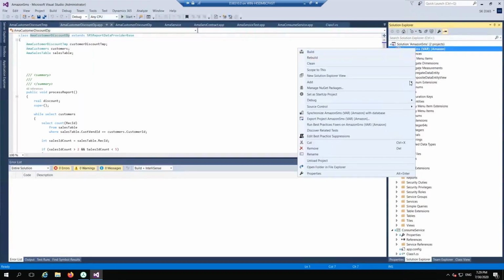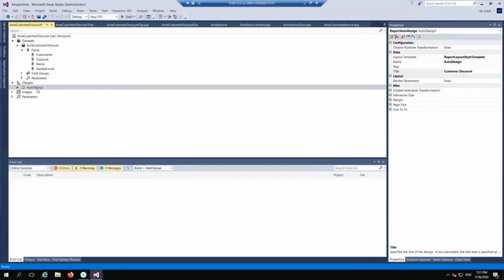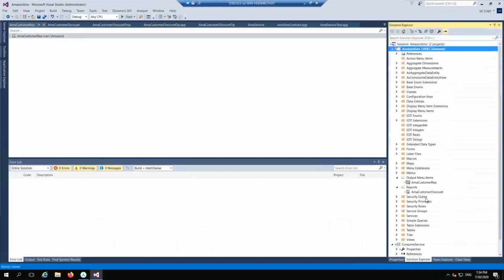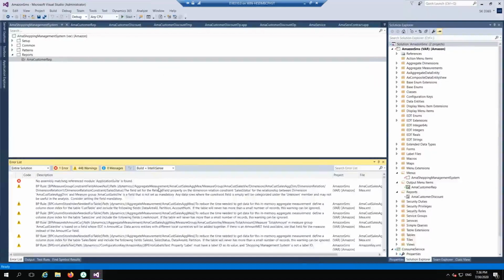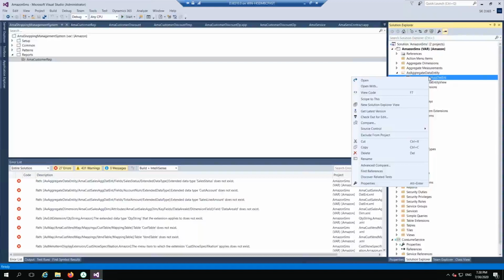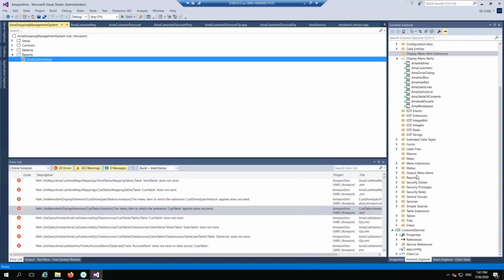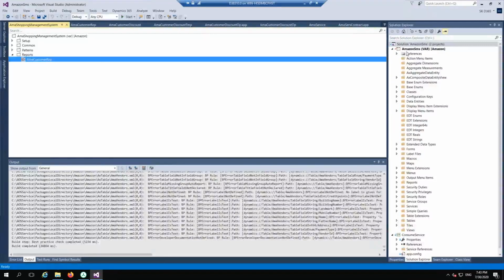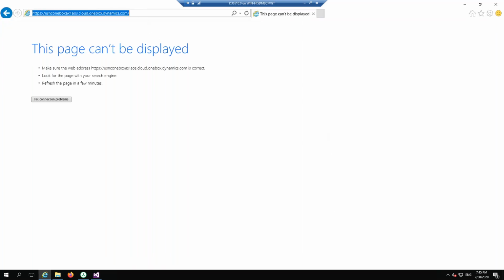45 AX 31 07 2020 DevopsSchool